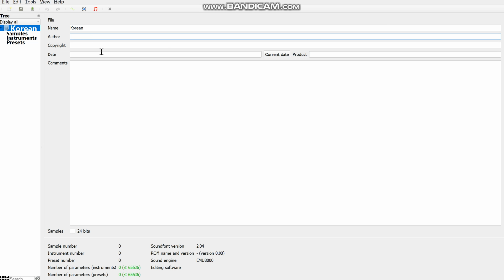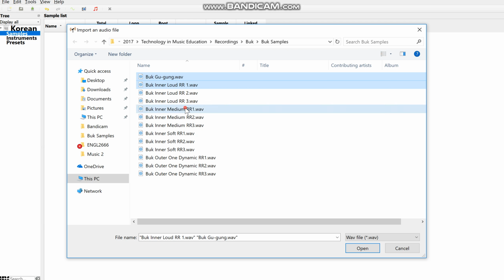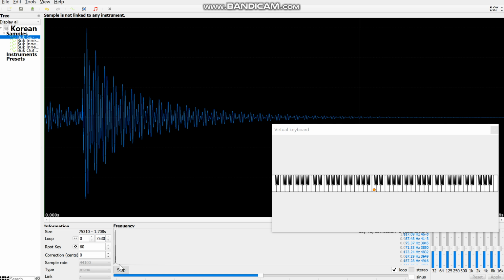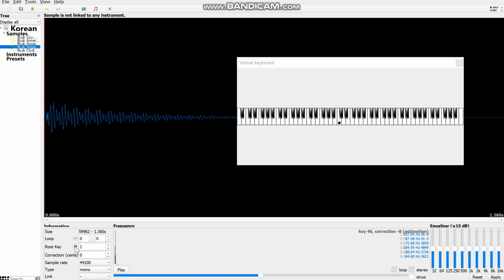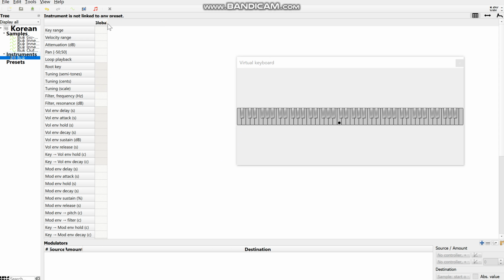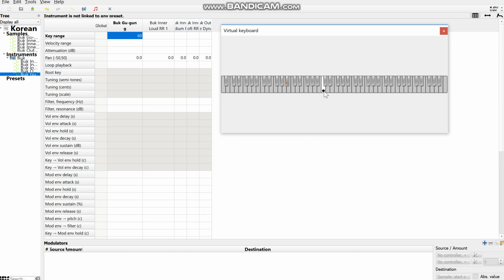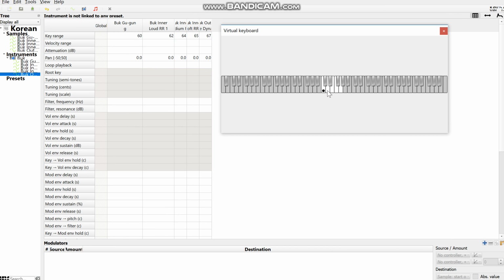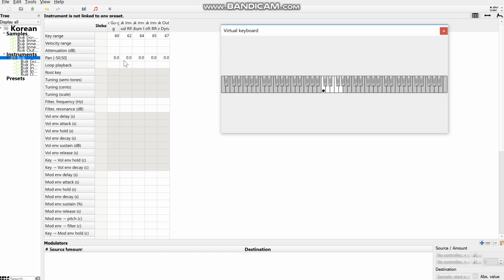Polyphone - How to Create a Virtual Instrument Part 1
S U B S C R I B E & L I K E

Hello! We are Music Education Students from the Sydney Conservatorium of Music in Australia.

This is a tutorial video of how to create a simple instrument in Polyphone to use in MuseScore.

Polyphone and MuseScore are completely free music resources.

Thank you for taking time to watch our video:) Hope you enjoy!